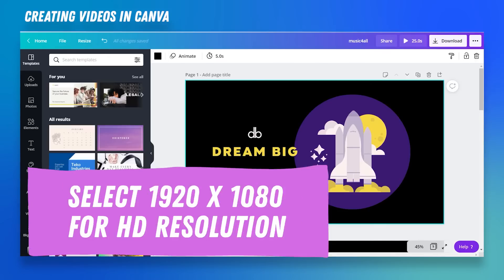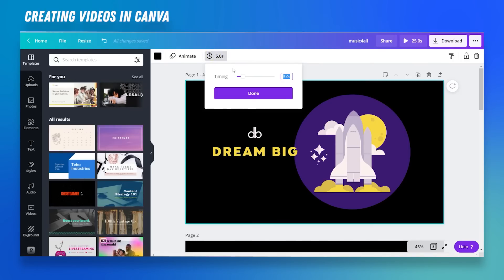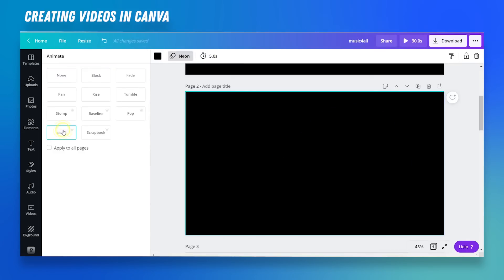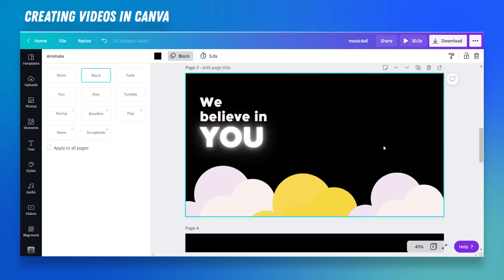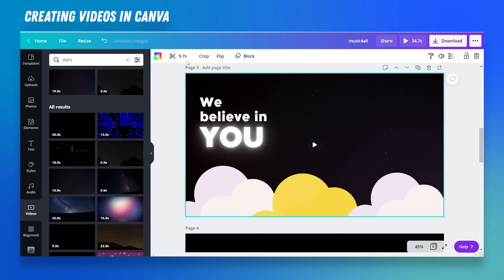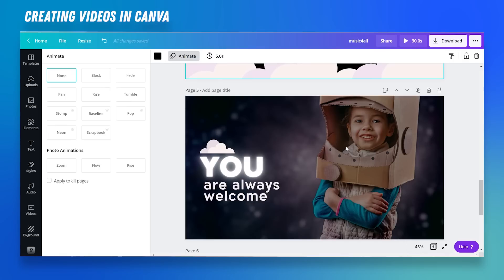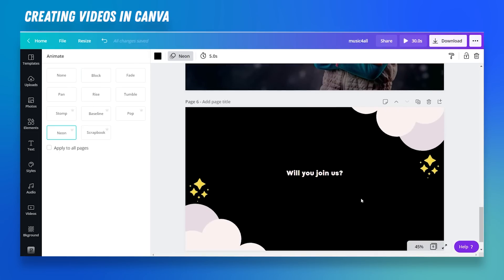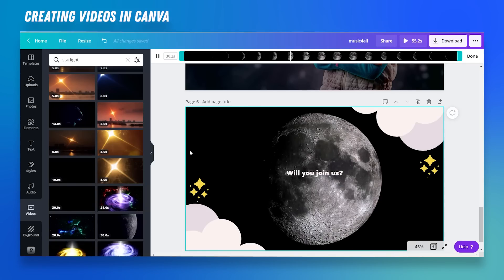How to Create VIDEOS with Canva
In this video Hadas will show us how to create videos with Canva that will catch your audience's attention! She will be talking about different ways to add animations to your designs and how to edit basic videos with Canva.

What's your favourite way to create videos with Canva?

Try it yourself ​from our vast free template library

Happy designing ✨